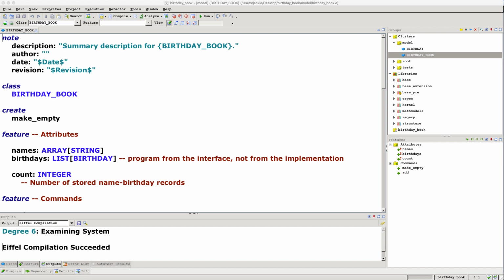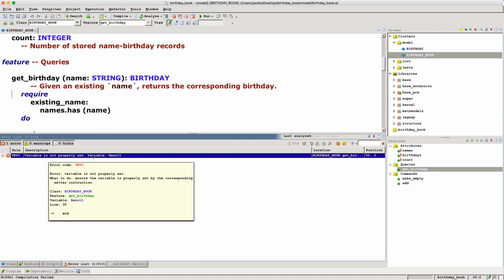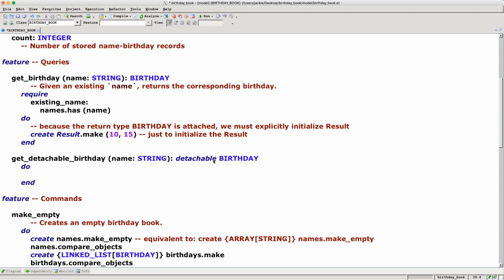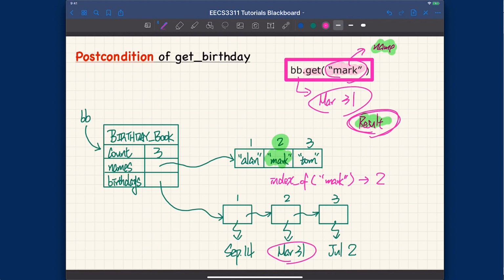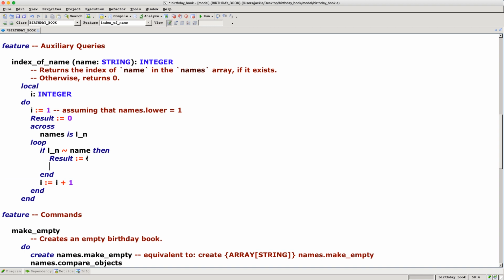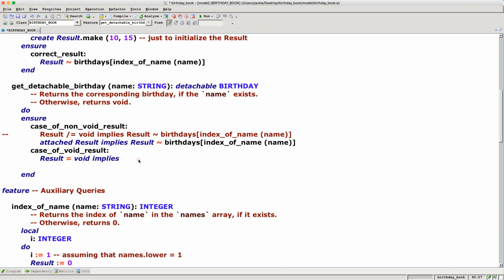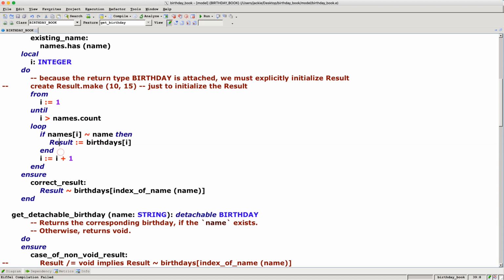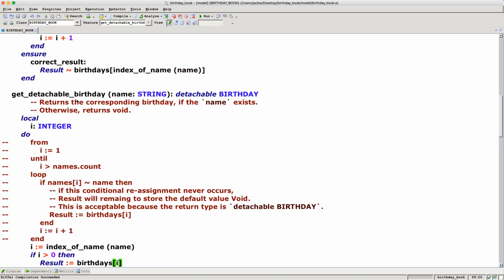[HD] EECS3311 F20 Tutorial Part 21 - BIRTHDAY_BOOK: Get Birthday - detachable? [Supplier]